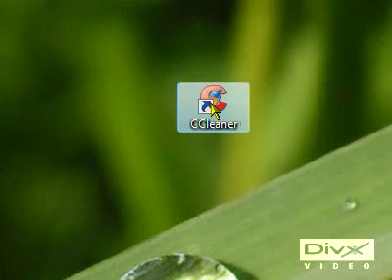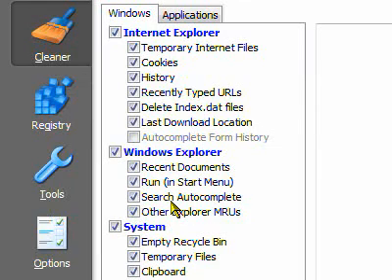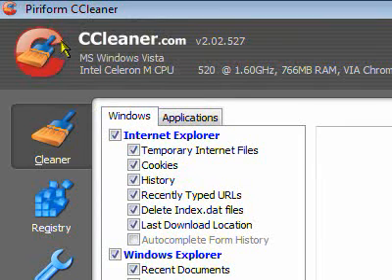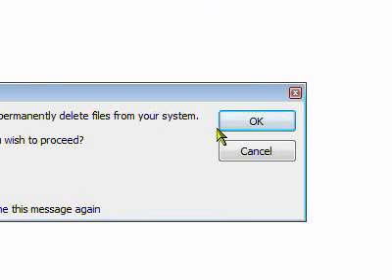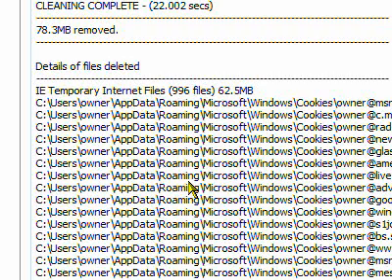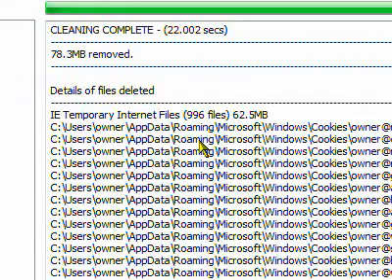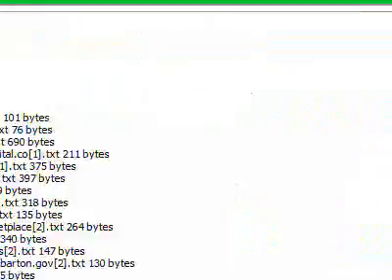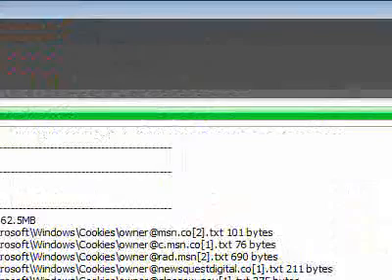How to make Windows Xp and Vista faster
just over 2mb which will clear a hell of a lot of space it worth it.